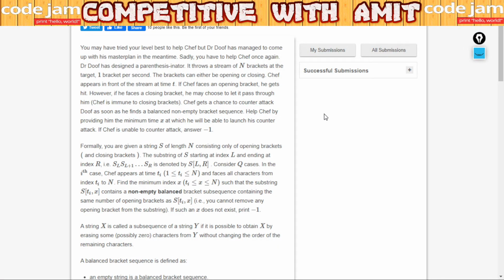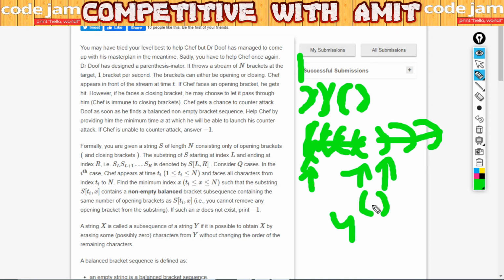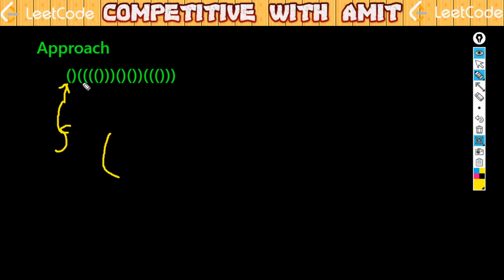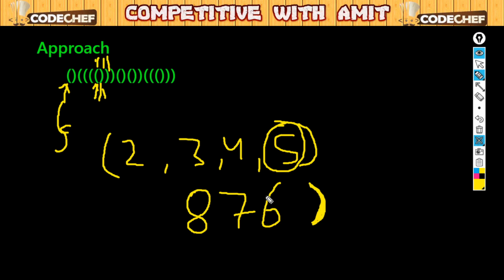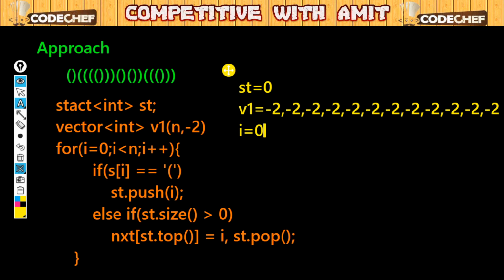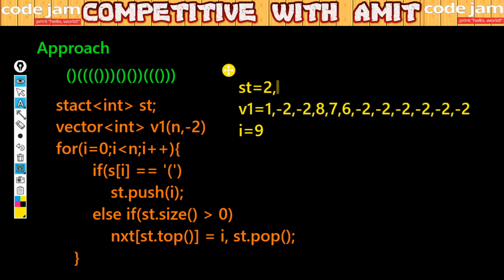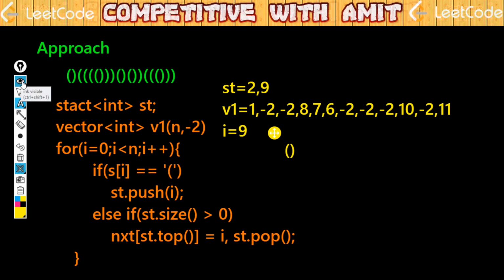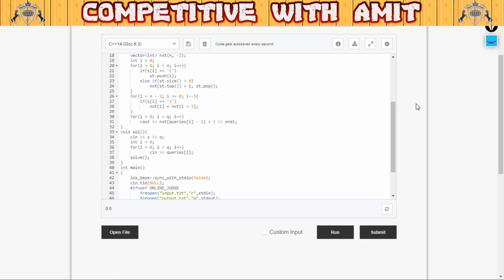CodeChef Doof fires Brackets CLBRKT simple solution stack implementation